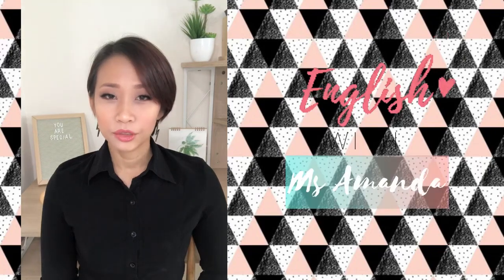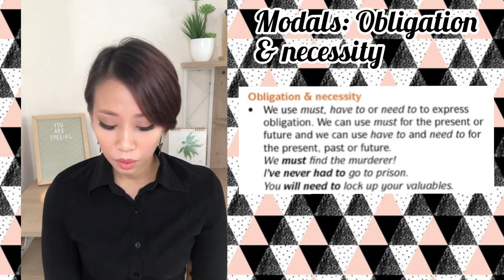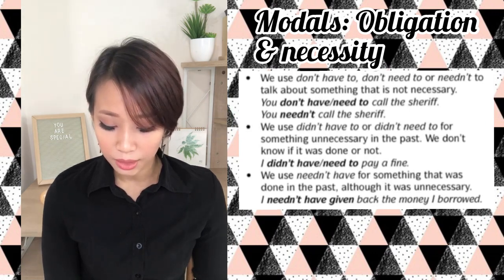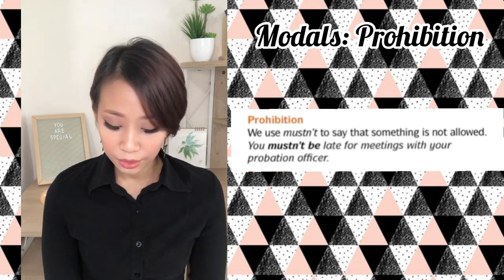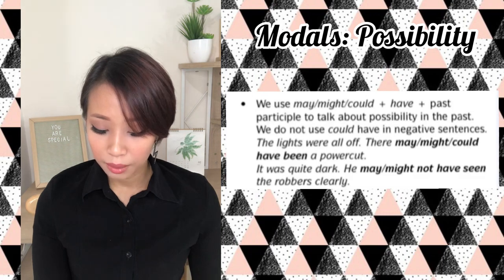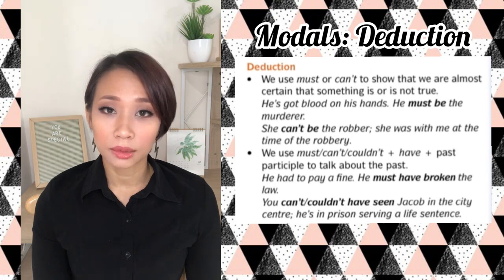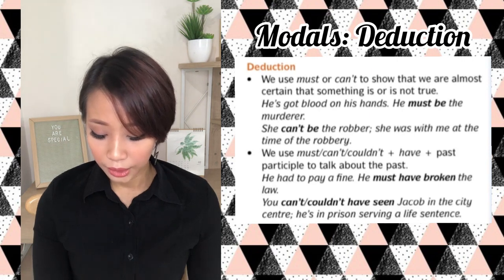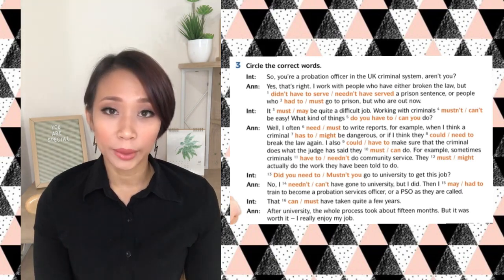Unit 6 : Grammar 2 - Modals Form 5 English Download B1+ Explained in Bahasa Melayu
Reference: English Download B1+ (KSSM English textbook Form 5), Unit 6, page 75

This video is made for the students of SMK Putatan for their home learning/PDPR, who needs help in the L1; but if you find this video useful, do give it a like, share and subscribe to this channel for more videos like this. Thanks!

XOXO
Ms Amanda
SMK PUTATAN